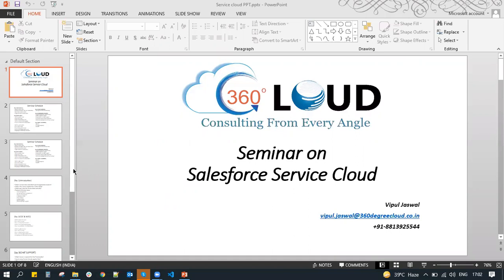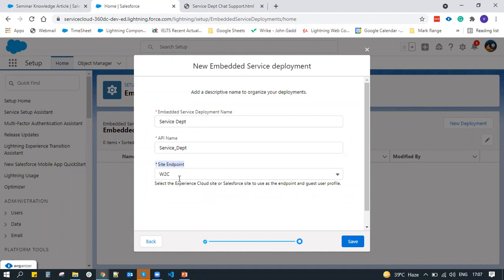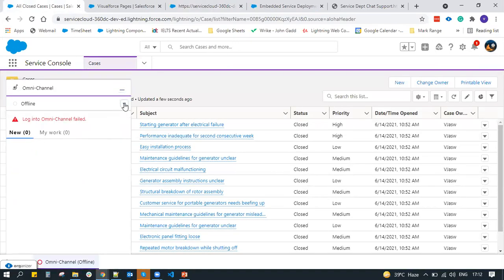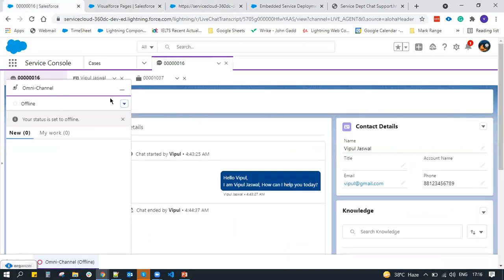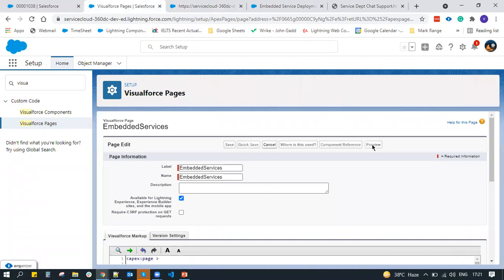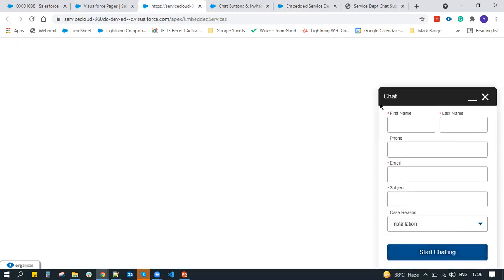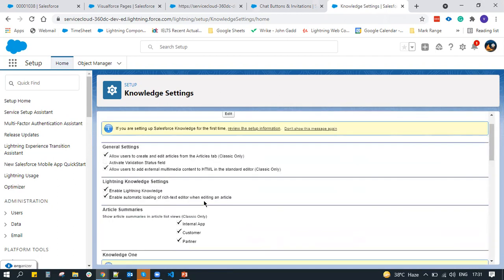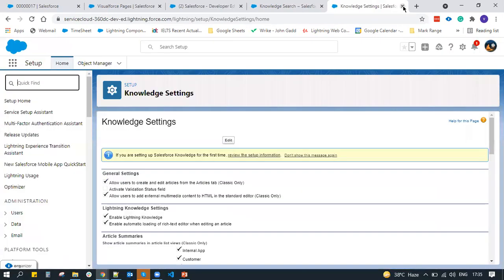Saleforce Service Cloud - Embedded Service/SnapIn - Day 4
We are going to dig into the concepts of Salesforce Embedded Service/Snap-In in this session.
About me -
I am Vipul Jaswal and I am working as Sr. Salesforce Developer with 360 Degree Cloud technologies, Noida.